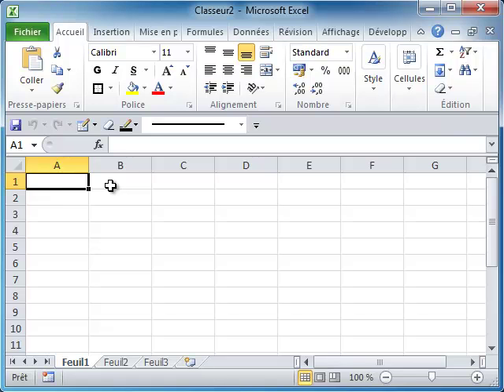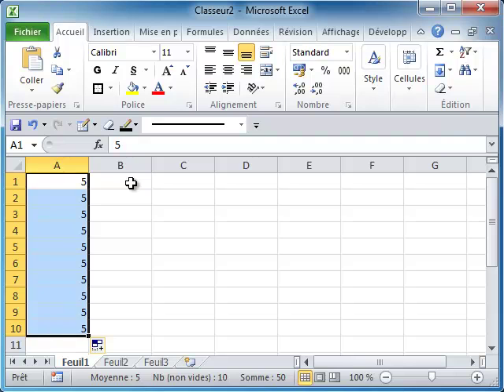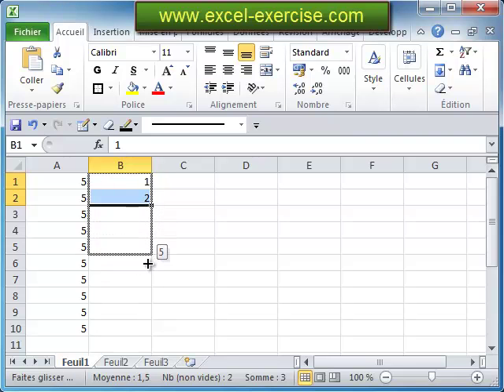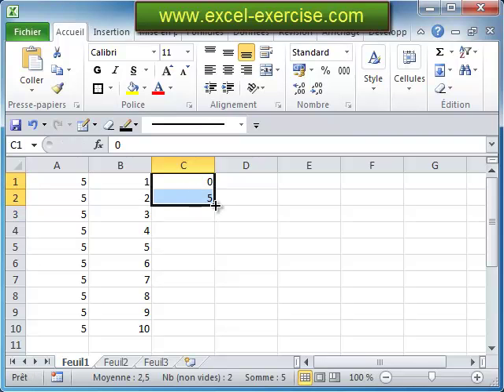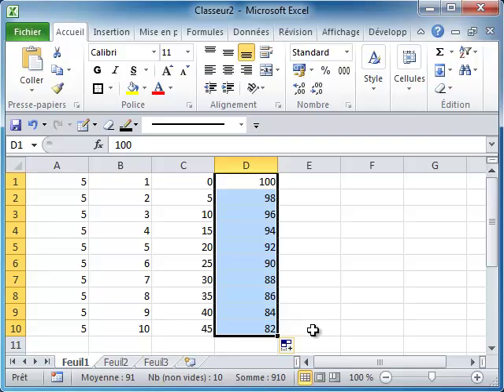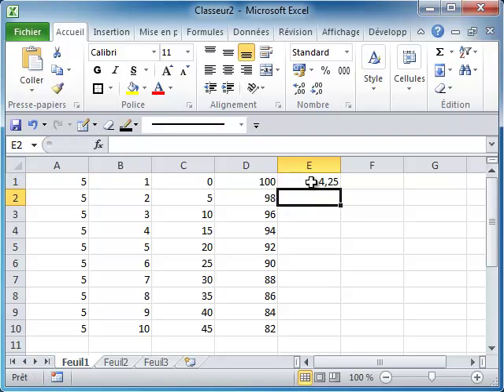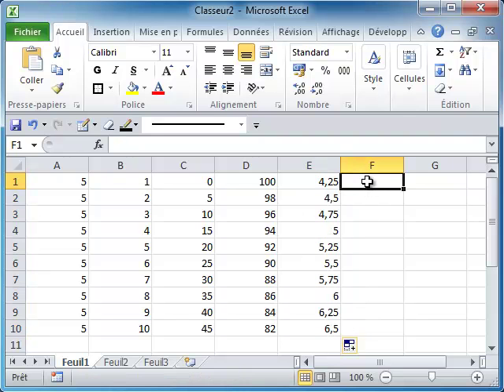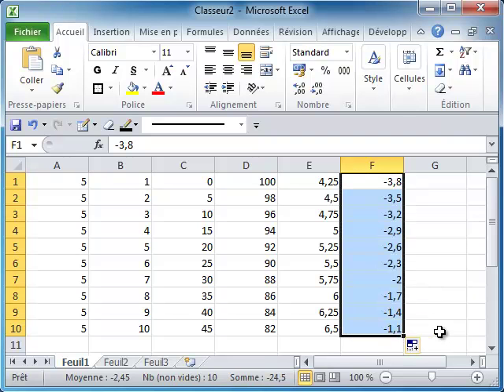Excel - Fill Series of Number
When you want to fill a series with Excel, you just have to click & drag 😃
This video is quite old now but the trick still works with all versions of Excel, even with mobile application

00:00 Introduction
00:10 Copy a single number
00:24 Increase series with a step of 1
00:40 Increase series with a step of 5
01:06 Series in decreased order
01:24 Increase Series with decimals
01:48 Series with negative numbers